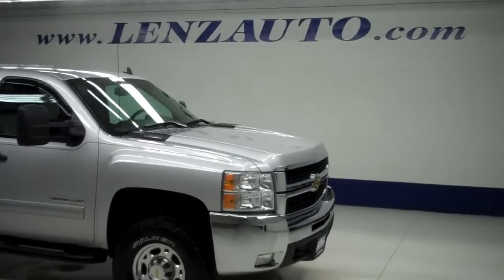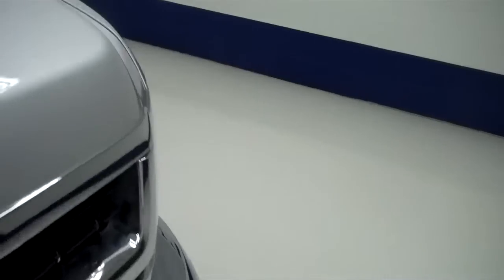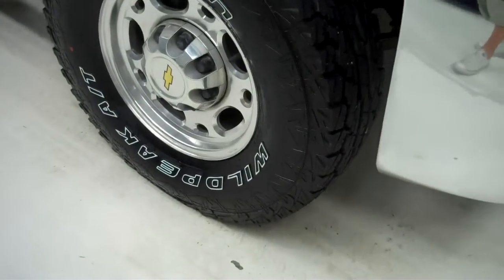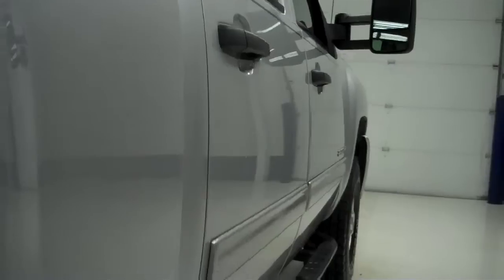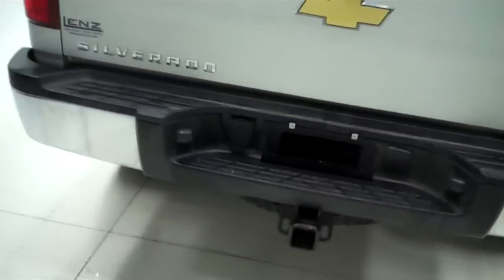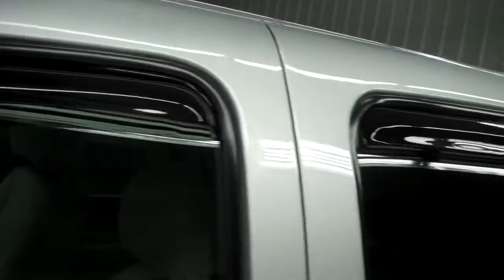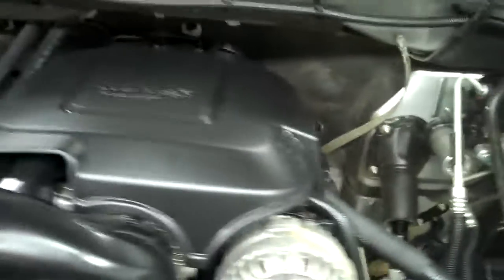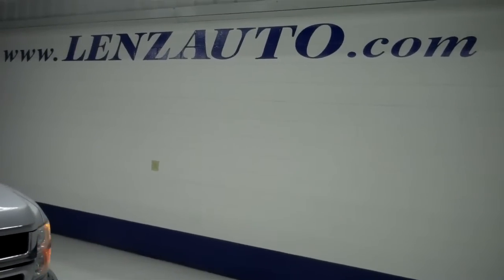J4904 Used 2010 Chevrolet Silverado 2500 CREW-SHORT-LT1-Z71-4WD-GAS-LEATHER $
STOCK: J4904
PRICE: $31,997
MILES: 35,226
VIN: 1GC4KXBGXAF136682
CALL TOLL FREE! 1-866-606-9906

WATCH A FULL HD VIDEO OF THIS 2010 CHEVY SILVERADO 2500! 1 OWNER! CLEAN CARFAX! 6.0 LITER V8 ENGINE, FULL FOUR DOOR CREW CAB, SHORT BOX, LT1 PACKAGE 1LT LT, SIX SPEED AUTOMATIC TRANSMISSION WITH OPTIONAL MANUAL TAP SHIFT, TURN DIAL 4X4 FOUR WHEEL DRIVE, BRAND NEW FALKEN WILD PEAK A/T LT285/75 R16 TIRES, POWER DRIVERS SEAT, GRAY LEATHER SEATS, 40/20/40 SPLIT BENCH FRONT SEATS WITH HIDDEN STORAGE COMPARTMENT UNDER CENTER SEAT, ONSTAR CAPABILITIES, IN-BED TOOLBOX, Z71 OFFROAD SUSPENSION PACKAGE Z-71, FULL TOWING PACKAGE (RECEIVER HITCH, WIRING, AND TRANSMISSION COOLER), FACTORY INTEGRATED ELECTRIC BRAKE CONTROLLER, STABILITRAK TRACTION CONTROL, 3.73 GEARS WITH AUTOMATIC LOCKING DIFFERENTIAL LIMITED SLIP DIFFERENTIAL, HEATED TELESCOPIC TOW POWER MIRRORS WITH BUILT IN DIRECTIONAL SIGNALS, POLISHED ALUMINUM RIMS, 4-WHEEL DISC BRAKES, BLACK STEPBARS, FOG LIGHTS, EZ RAISE ASSIST TAILGATE, LOCKING TAILGATE, VENT SHADES, BEDRAIL COVERS, AM/FM RADIO, CD PLAYER, SIRIUS / XM SATELLITE RADIO CAPABILITIES SIRIUSXM, AUXILIARY JACK, KEYLESS ENTRY WITH FACTORY REMOTE START, HOMELINK SYSTEM WITH THREE PROGRAMMABLE LIGHTING,SECURITY,GARAGE BUTTON, L.A.T.C.H. CHILD SAFETY SYSTEM, COMPASS AND OUTIDE TEMPERATURE DISPLAY, AIR CONDITIONING AC, CRUISE CONTROL, POWER LOCKS, POWER WINDOWS, TILT, FACTORY BUMPER TO BUMPER MILE WARRANTY UNTIL 36,000 MILES, FACTORY POWERTRAIN WARRANTY UNTIL 100,000 MILES, THIS TRUCK IS ELIGIBLE FOR A 100,000 MILE PARTS AND SERVICE AGREEMENT, SILVER! 1 OWNER! CLEAN CARFAX! VERY VERY CLEAN INSIDE AND OUT! RUNS AND DRIVES EXCELLENT! THIS IS ONE OF THE SHARPEST 2010 CHEVROLET K2500 CREWCAB SHORTBOX 3/4 TON GAS TRUCKS WE HAVE EVER HAD ON OUR LOT! MAKE YOUR MOVE BEFORE THIS SUPER CLEAN 4WD IS GONE! 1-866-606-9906. VIEW OUR COMPLETE INVENTORY OF AROUND 500 VEHICLES ***If you are looking for financing Lenz Truck Center can help! We have on the spot financing! Bad Credit or Good we will work with your 17 banks to get you approved and for a great rate! If you live far away or close to us we make it our promise to make sure you are a happy customer before, during, and after the sale! Lenz Truck Center has been in business and family owned for 25 years! With a new generation taking over we plan on making this the place you and your children buy their next vehicle! Lenz Truck Center is the country's fastest growing dealership! Lenz Truck Center has grown from about a 40 vehicle inventory in 1999 to over 400 today! Our selection is unmatched in the industry with more high quality used diesel trucks than anyone in the Midwest. All here in Fond du Lac, WI! All of our vehicles are Lenz Certified and ready to be delivered! All prices are plus any applicable state taxes and service fees. We will do our best to keep all information current and accurate, however the dealership should be contacted for final pricing and availability.

STOCK: J4904
PRICE: $31,997
MILES: 35,226
VIN: 1GC4KXBGXAF136682